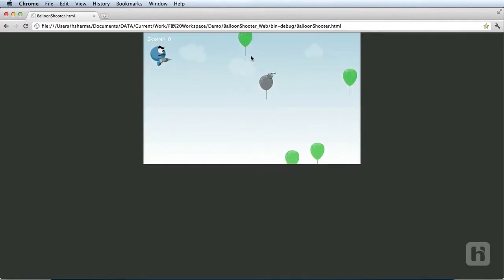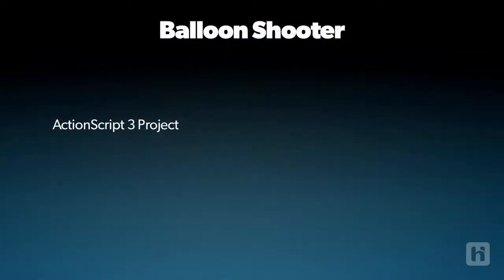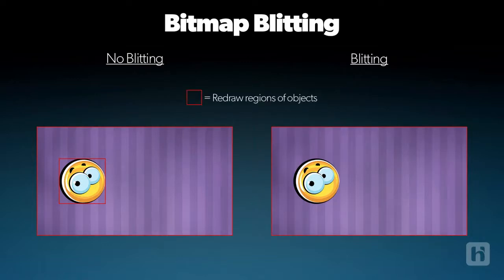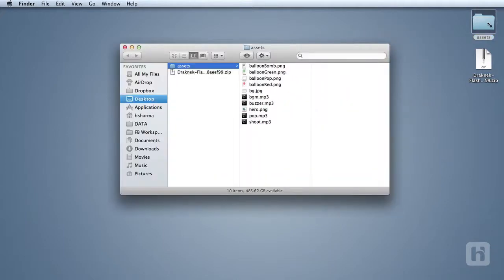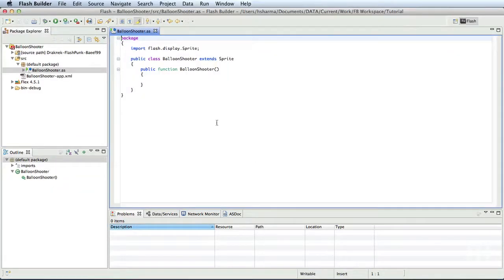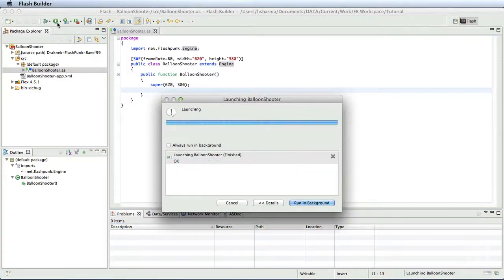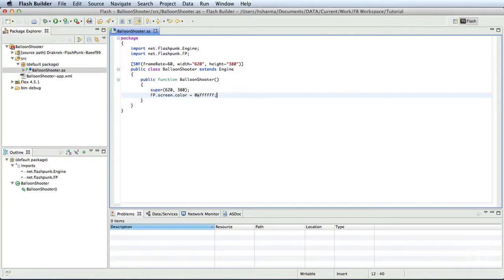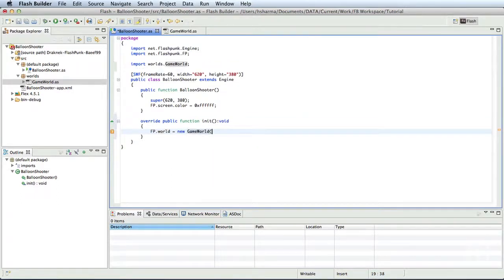Balloon Shooter Game in FlashPunk - Episode 1/4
Learn to build a nice little game called "Balloon Shooter" in Flash ActionScript 3 using a gaming library "FlashPunk".

In this episode, learn how FlashPunk works and understand the concept of Bitmap Blitting. We shall also setup a new ActionScript project in Adobe Flash Builder 4.x and initialize the FlashPunk engine. Finally, we will create a new screen or world called Game World and set that as the initial world for our game.